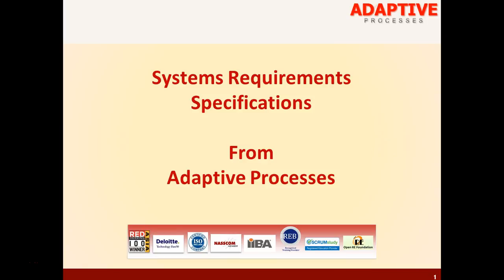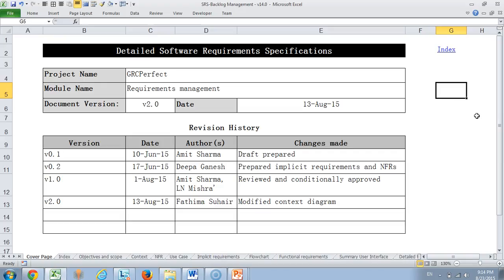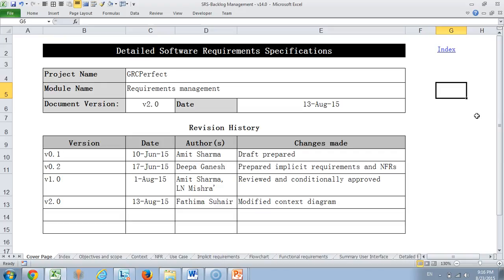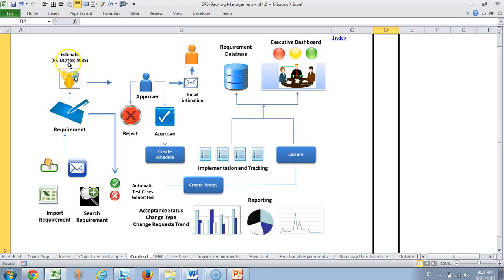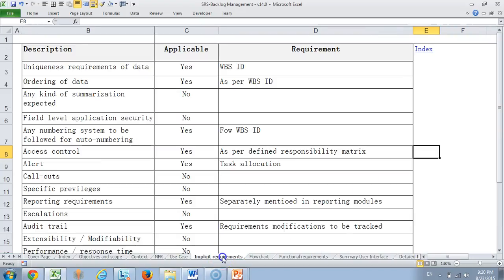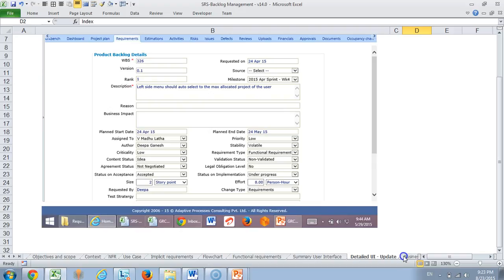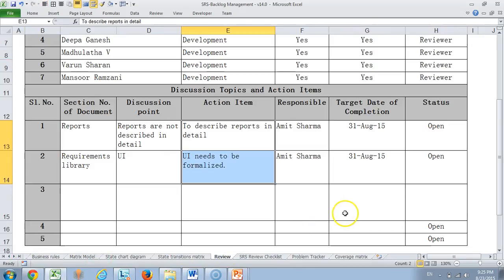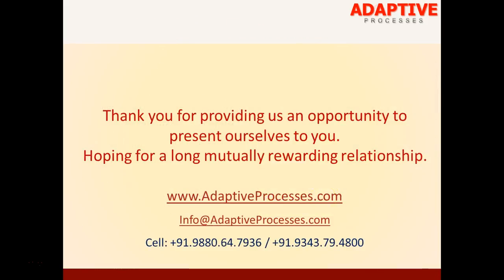Adaptive Software Requirements Specifications template 2015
This short tutorial explains Software Requirements Specifications template. This is an update to our hugely popular video on SRS template.